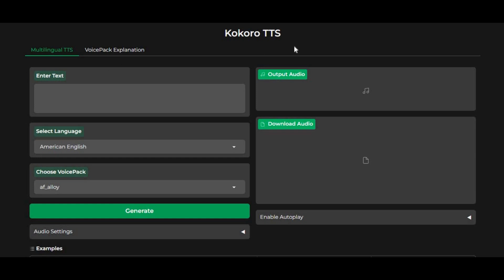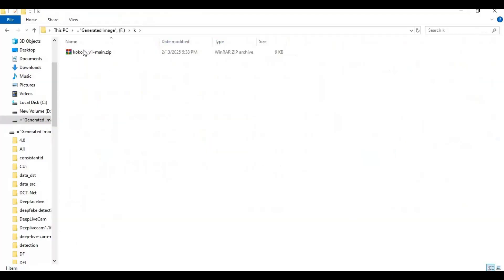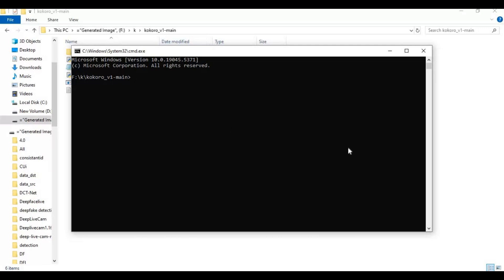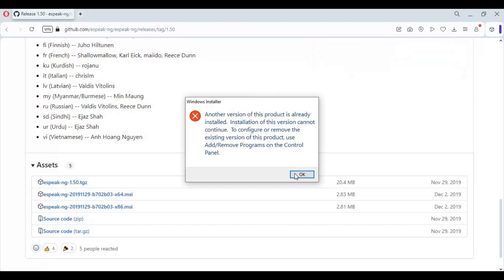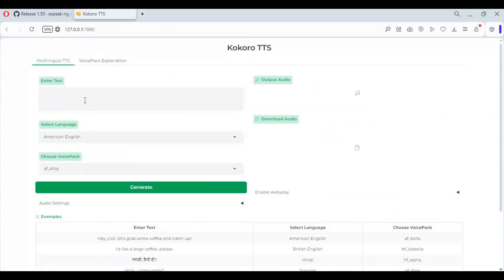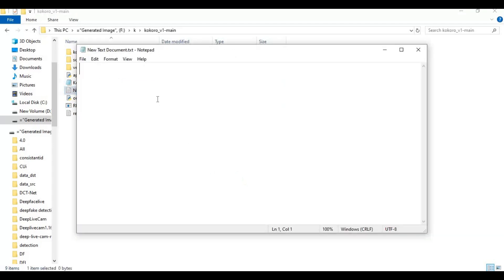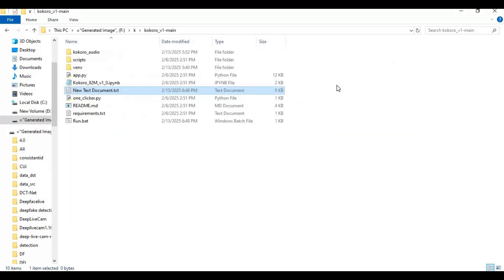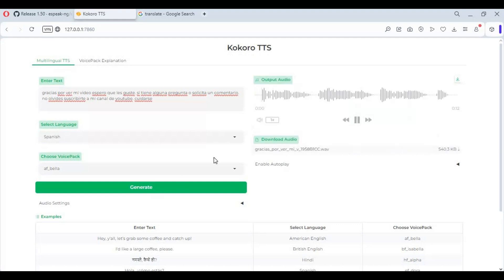"Kokoro v1.0: Realistic Text-to-Speech with Multi-Language Support – No GPU Required!"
Introducing Kokoro v1.0, a powerful text-to-speech tool that turns your text into lifelike speech in multiple languages – all without the need for a GPU! Whether you're creating content, improving accessibility, or just having fun, Kokoro brings high-quality, realistic voice synthesis to your fingertips.

🚀 Features:

Multi-language support for diverse audiences
Realistic and natural-sounding voices
No GPU required, works on any system
Easy to use and integrate into your projects
🔗 Get Started: